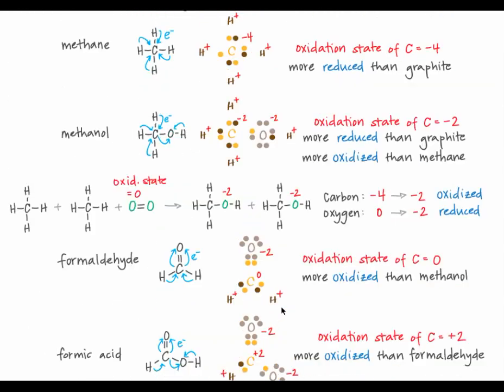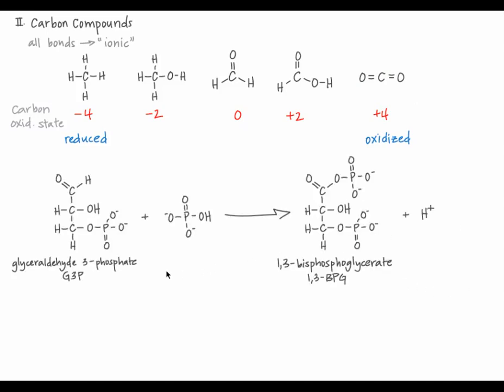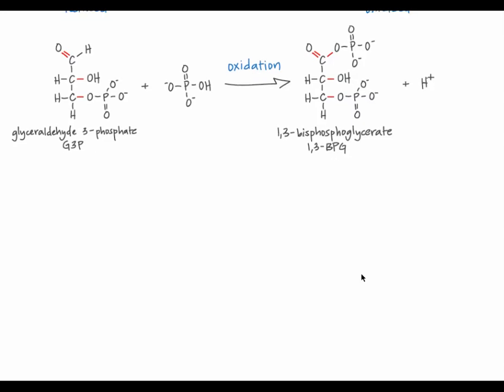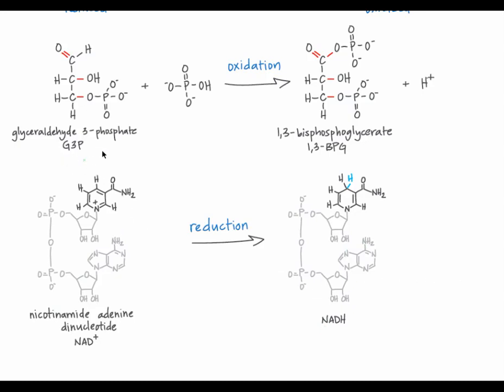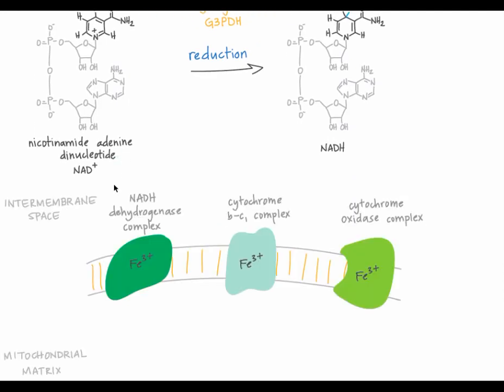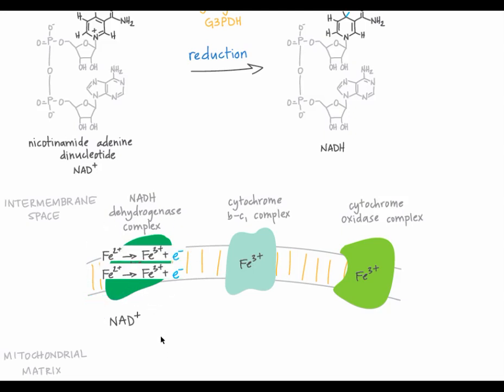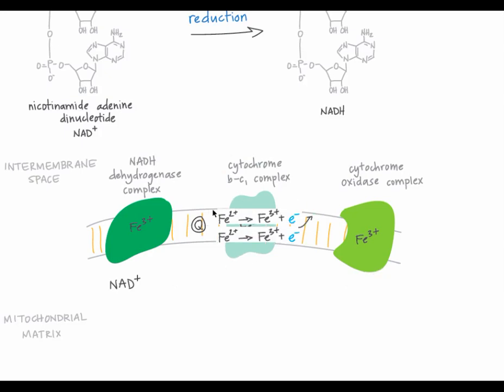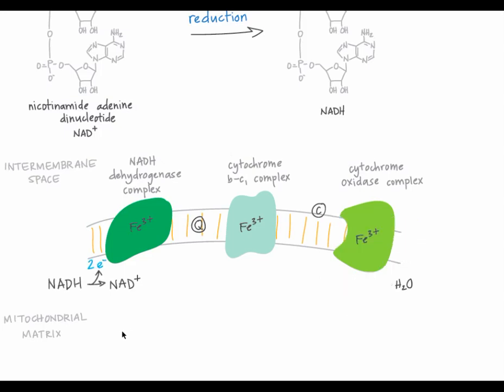Redox Reactions in Metabolism - Part 2.mov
o Defining redox: transfer of electrons in metal ions
o Defining redox: change in oxidation state of carbon compounds
o Redox reactions in carbon compounds of glycolysis
o Redox reactions in metal ions of the electron transport chain